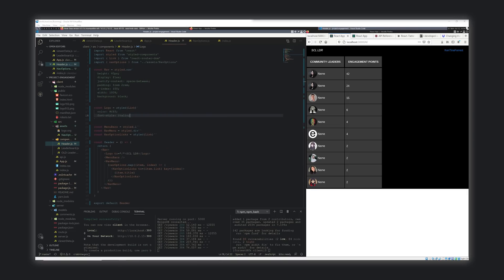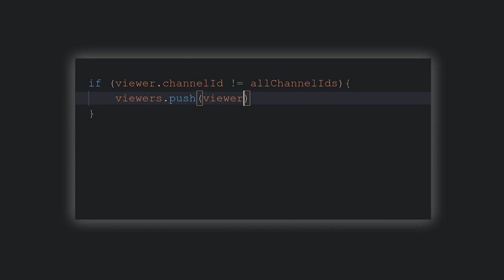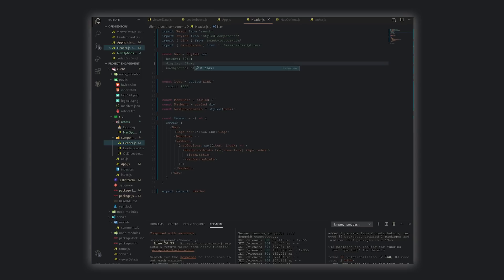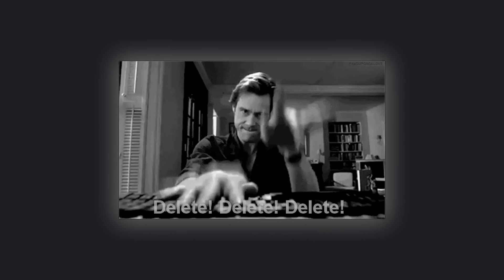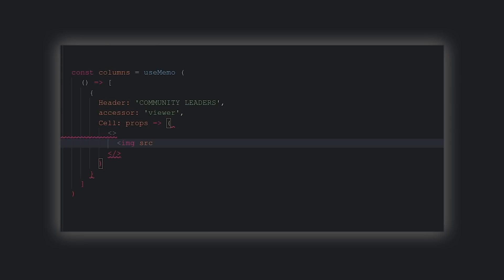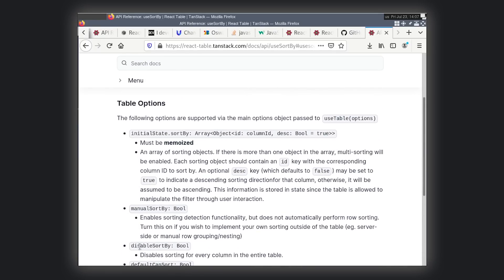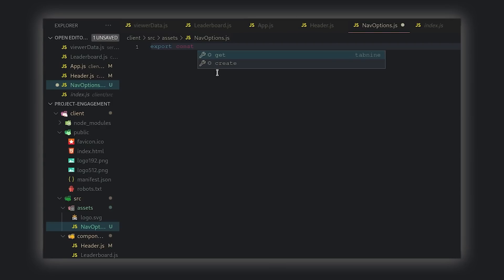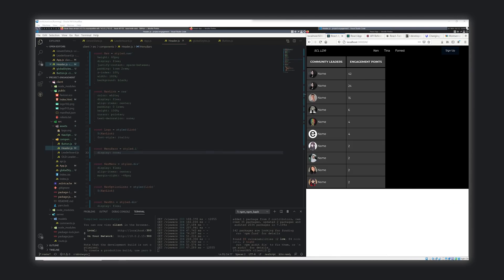Coding the YouTube Leaderboard - Part 3: Front End w/ React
It’s time to get back coding the YouTube leaderboard. Today, we will be coding the front end using React JS. It is not complete but I've put together the leaderboard using React Table and built a header needed for the MVP.

👩‍💻The Team
@KenJee_ds Project Manager (and Data Scientist)
@TinaHuang1 The Actual Data Scientist
@fknight Software Developer (yes, I tagged myself)